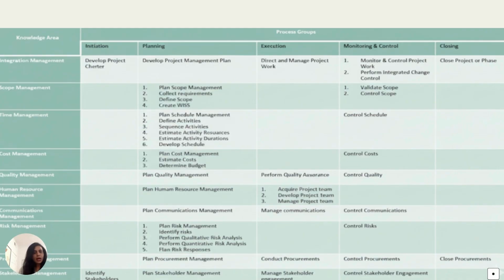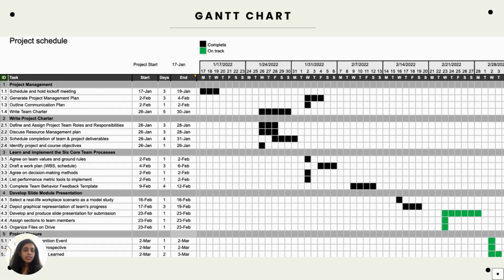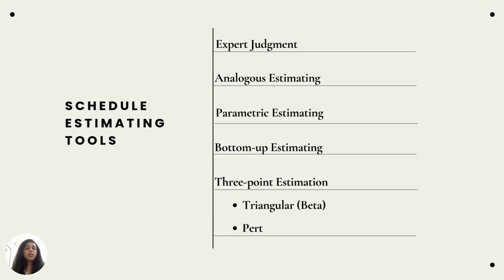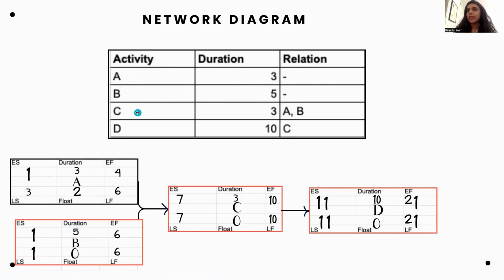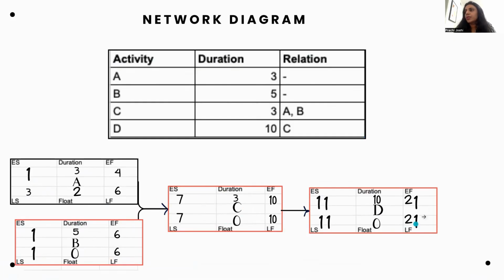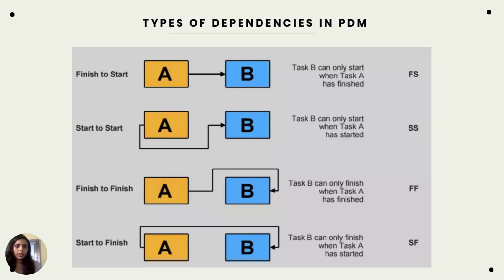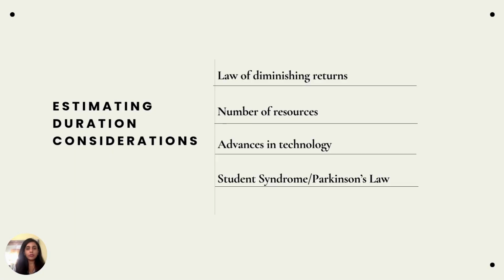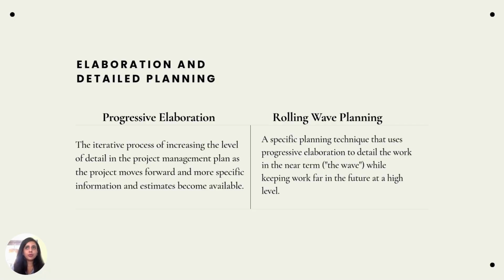PMP Schedule Management: Critical Path, Float andDependencies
STOP Project Delays! 🛑 Schedule Management is where project execution starts. This video is your complete guide to the 7 PMP Processes, mastering the Critical Path Method (CPM), calculating Float (Slack), and understanding complex elements like Leads and Lags. Learn how to sequence activities and control your schedule to ensure your project finishes ON TIME for the PMP Exam!

Welcome back, Project Managers! Time is money, and effective Schedule Management is paramount for success. This knowledge area details the processes required to plan, manage, execute, and control project duration.

In this comprehensive lesson, we cover the sequential steps and key formulas for scheduling:

The 7 Schedule Management Processes: A high-level overview of the entire process, from planning to control.

Sequencing Activities: Understanding the four types of Logical Dependencies (FS, SS, FF, SF) and the use of Leads and Lags to adjust sequencing.

The Critical Path Method (CPM): We walk through the concept of the Critical Path—the longest path through the network diagram—and show you how to identify it.

Calculating Float (Slack): Learn the formulas for calculating Total Float and Free Float, and understand their significance in managing scheduling flexibility.

Schedule Tools: A look at key techniques like Precedence Diagramming Method (PDM), Critical Chain Method, and the basics of Variance Analysis used in the Control process.

Mastering the logic behind the network diagram and critical path analysis is crucial for tackling the calculation questions on the PMP Exam!

Key Learnings & Timestamps (Jump to the Concept!):
0:00 - Intro: Why Schedule Management is Crucial and The 7 Schedule Management Processes Overview
4:16 - Schedule Estimating Tools (Expert Judgement, Analogous Estimating, Parametric Estimating, Bottoms-up Estimating, Three Point Estimating (Tringular/Beta and PERT)
8:56 - Schedule Crashing, Fastracking, Lead, Lag, Float/Slack
9:00 - Leads and Lags Explained (When to use them)
10:30 - Calculating Float (Slack) - PMP Formulas
12:15 - Critical Path Method (CPM) Walkthrough
17:16 - Sequencing Activities (FS, SS, FF, SF Dependencies)
19:21 - Estimating Duration Considerations/Pitfalls (Law of Diminishing Returns, Number of Resources, Technological Advancements, Student Syndrome and Parkinson's Law
22:50 - Resource Leveling and Resource Smoothing
24:46 - Progressive Elaboration and Rolling Wave Planning

3. Call to Action & SEO Tags
➡️ PREVIOUS VIDEO: Before managing the schedule, you need the right resources!